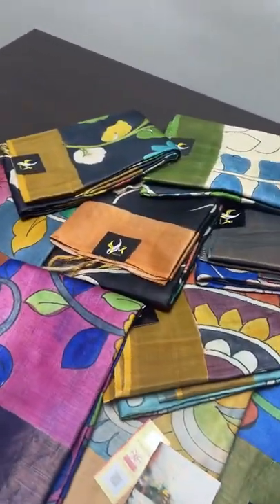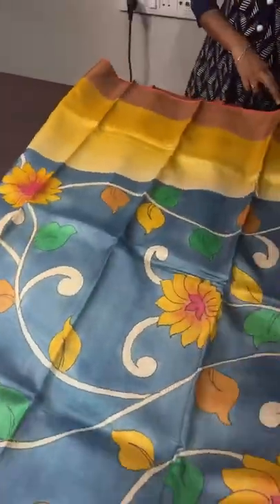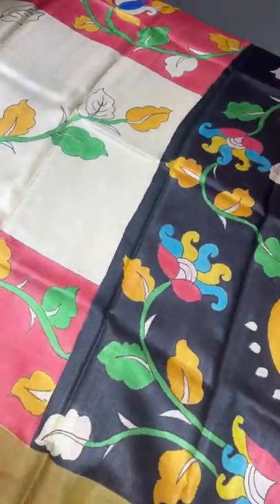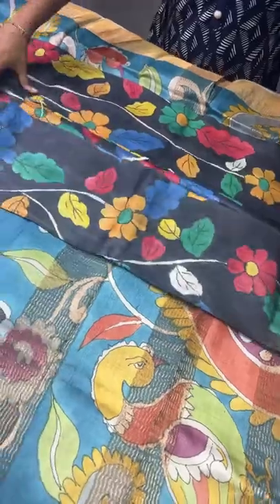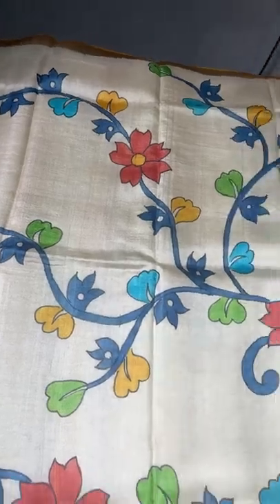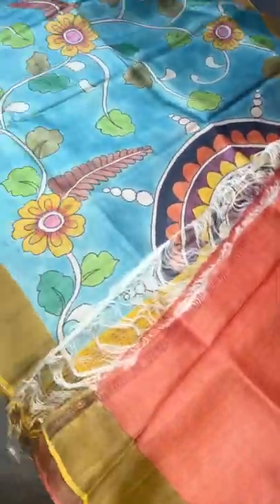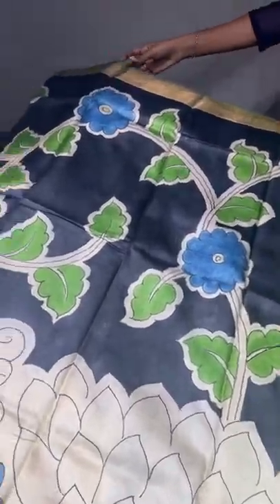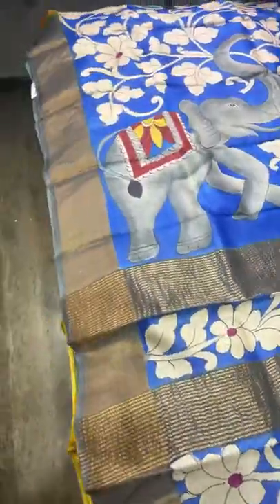27 August Pure TUSSAR Kalamkari handpainted sarees @5450 | Yugamugi 9789638283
BOILED ACID WASH HEAVY ✍️ TUSSAR handpainted  pichwai/Kalamkari saree 4inch   ZARI BORDER SAREES